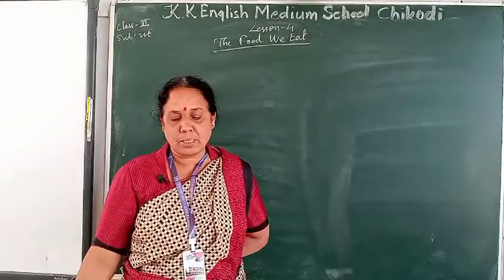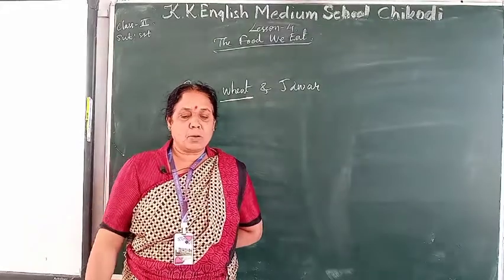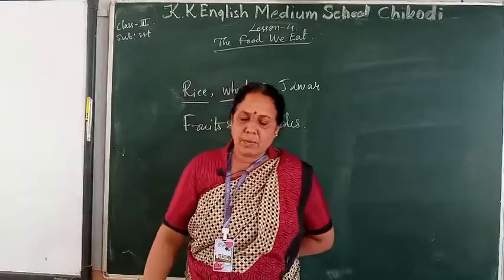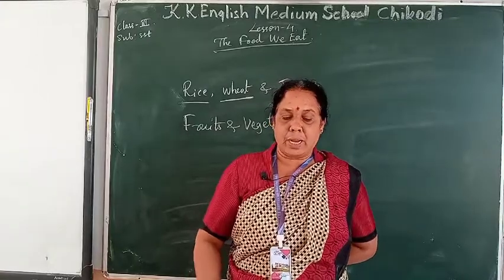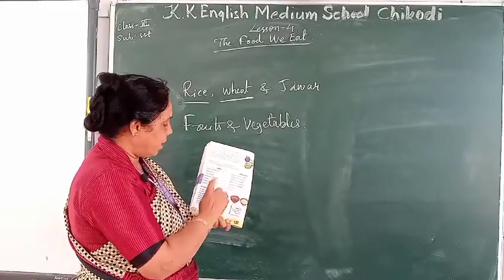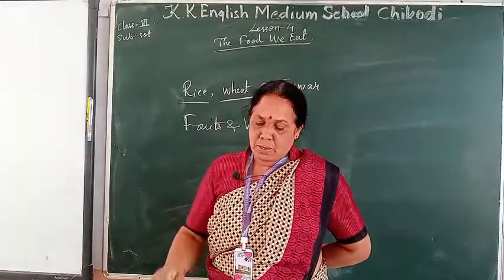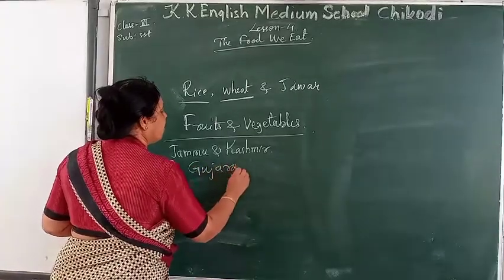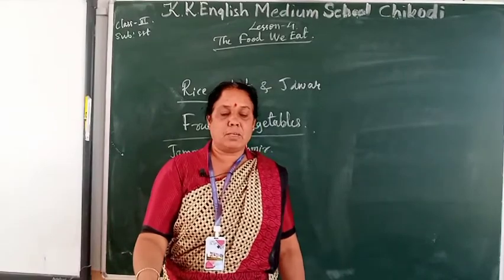class 3 L- 4 Food We Eat exp